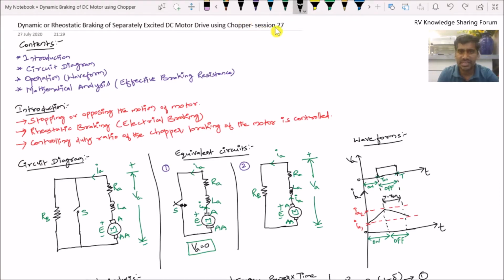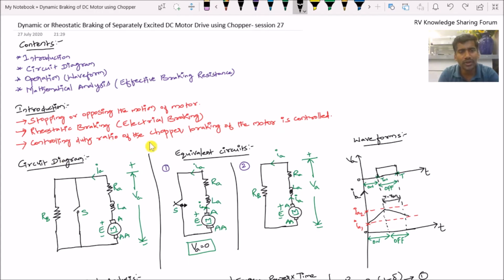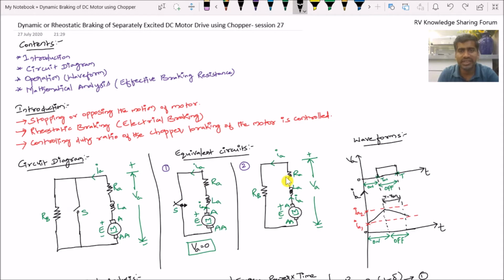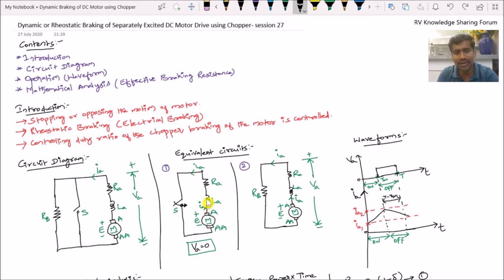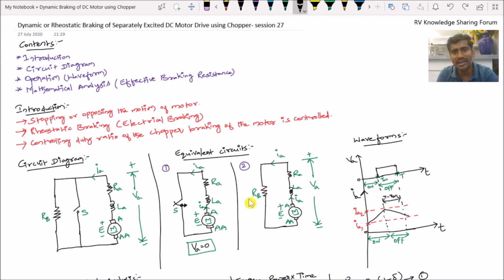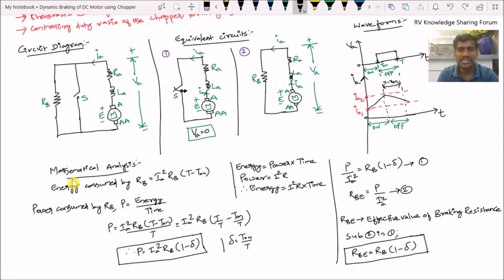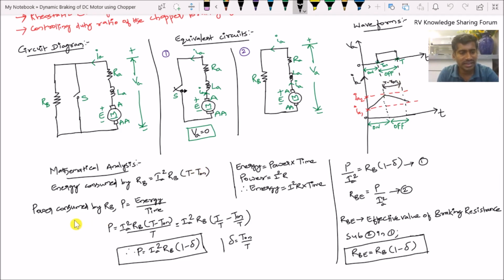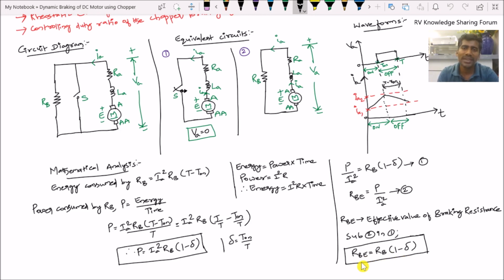Dynamic or Rheostatic Braking of DC Motor Drive using Chopper- Session 27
In this session, Dynamic or Rheostatic Braking of DC Motor Drive using Chopper is discussed in detail which benefits the students pursuing Electrical & Electronics Engineering and Mechanical Engineering. The significance and need of Dynamic or Rheostatic Braking of DC Motor Drive using Chopper is discussed. The operation of Dynamic or Rheostatic Braking of DC Motor Drive is discussed through waveform. The Effective value of Braking Resistor is derived mathematically.

The link for the play list of previous videos of Electric Drives and Control is given below,